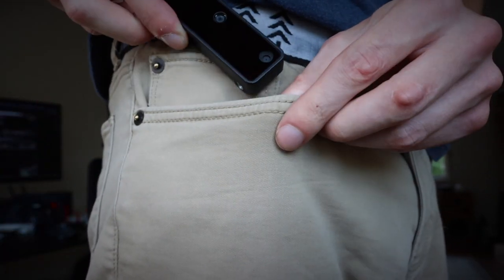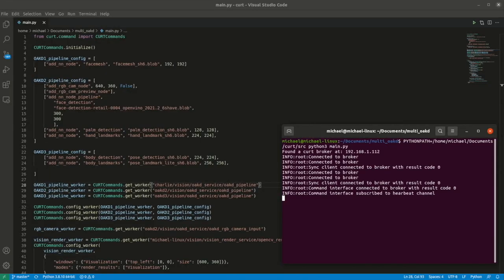OpenCV AI Kit OAK-D-LITE Kickstarter Launch Video